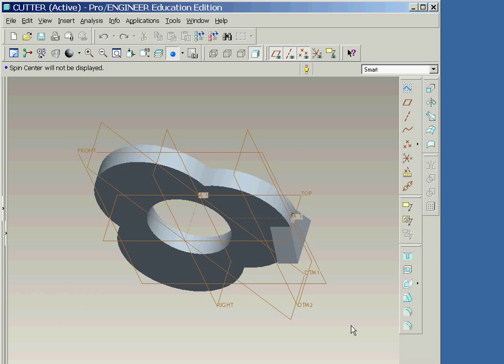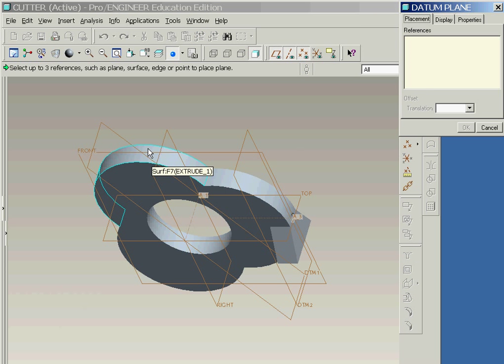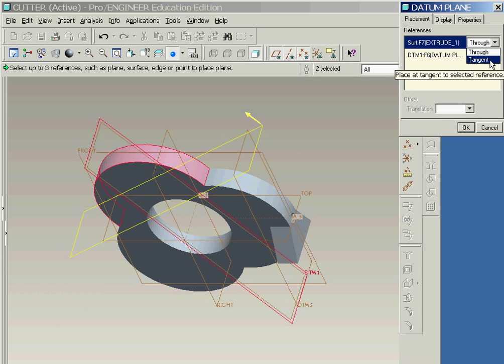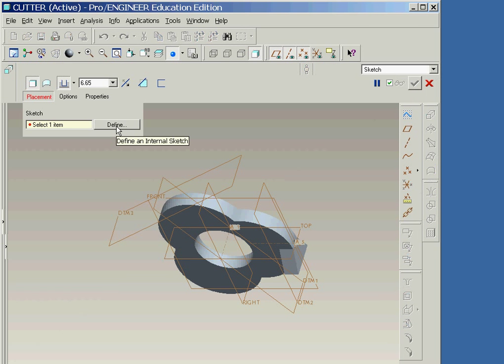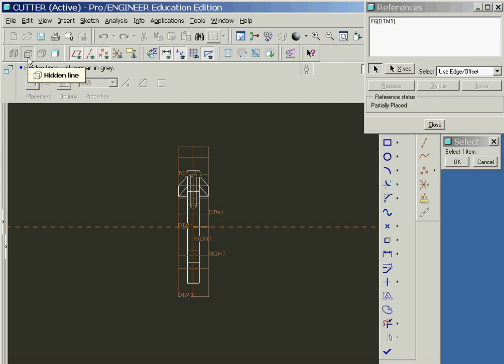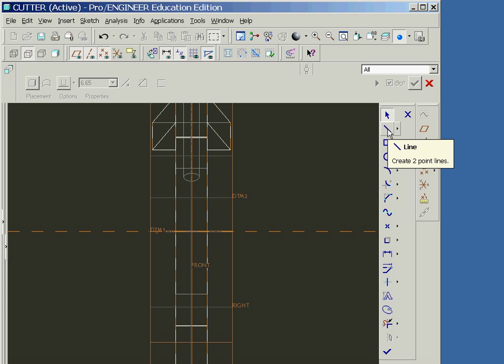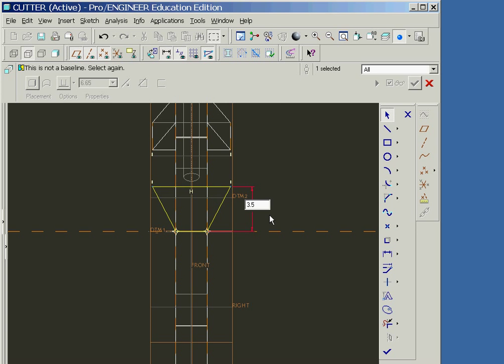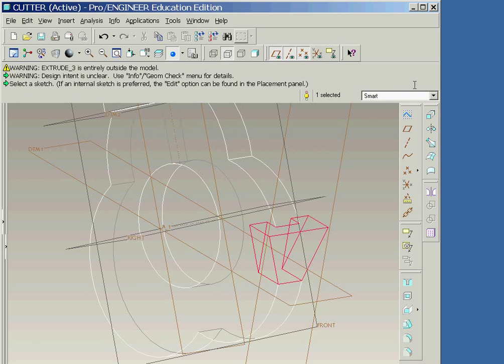ptc creo training lesson 18